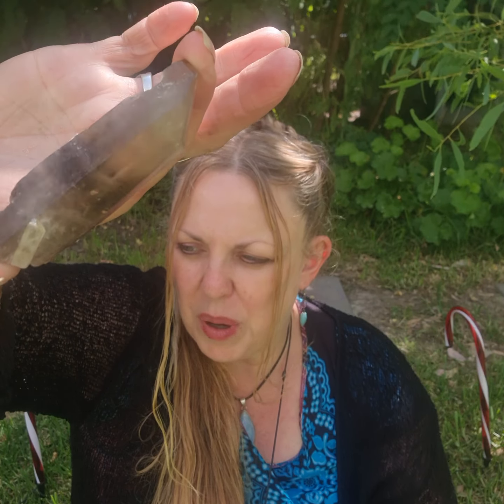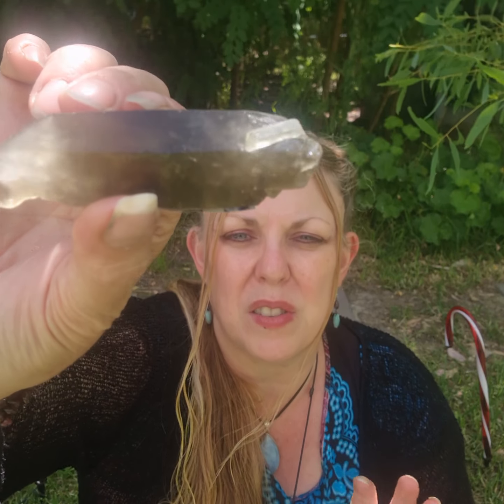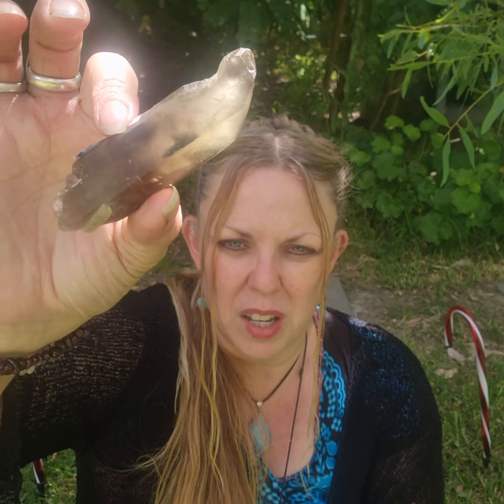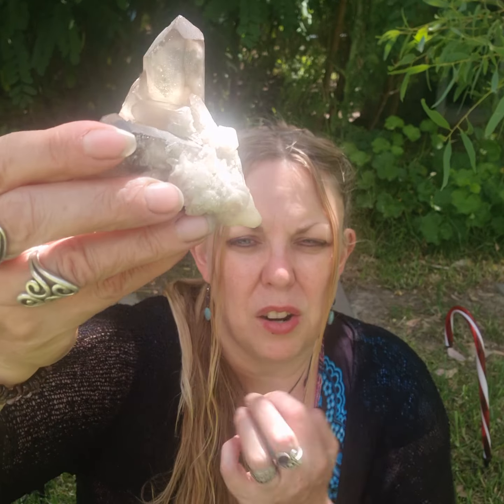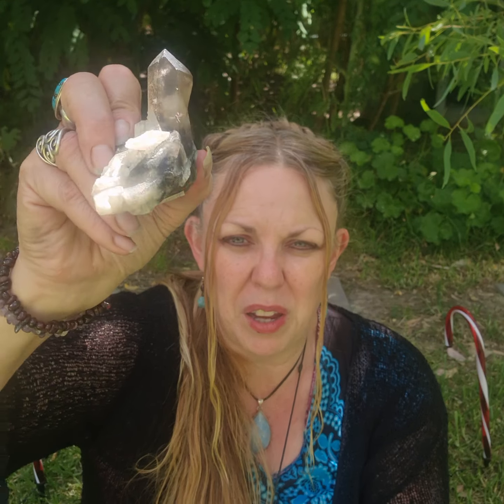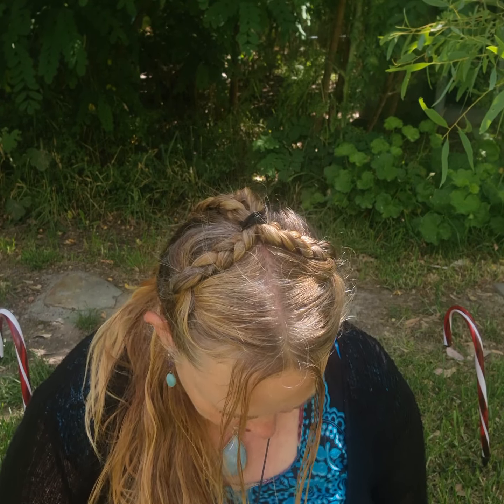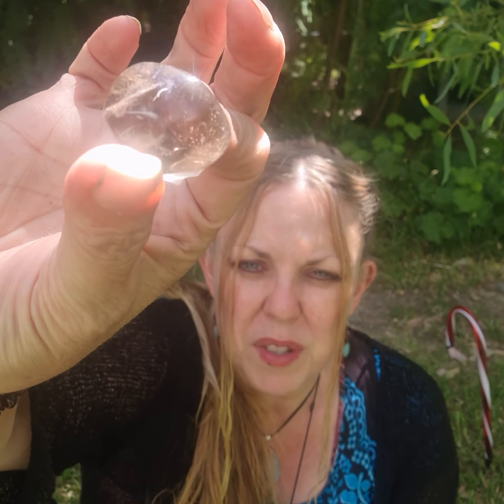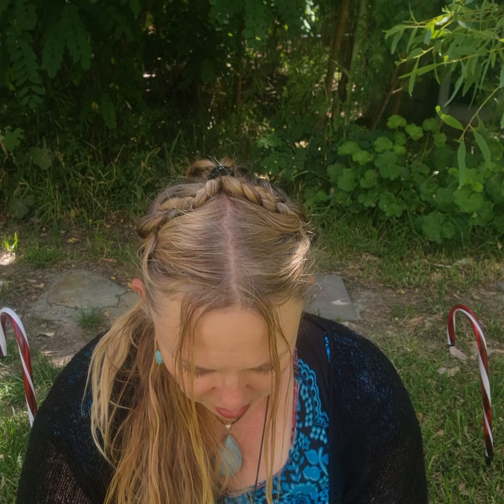Crystal Chat with Sarah-Earth Spirit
Crystal chat with Sarah from Earth Spirit Natures Healing Centre.